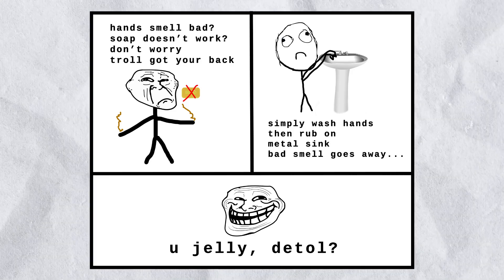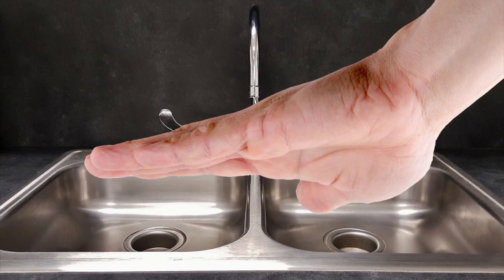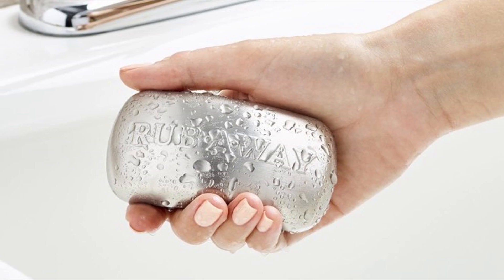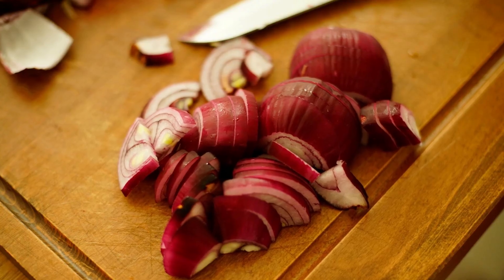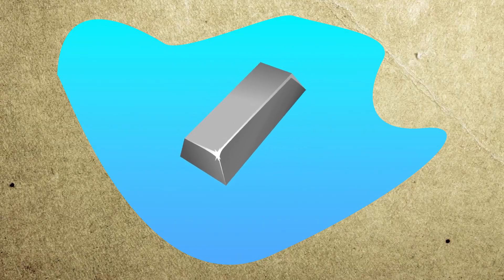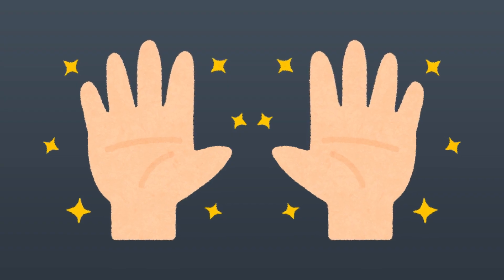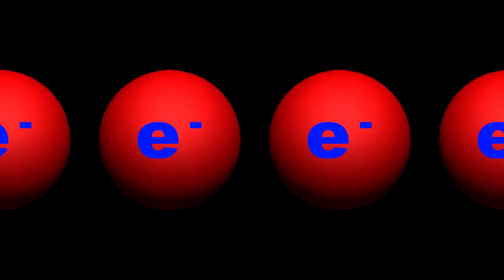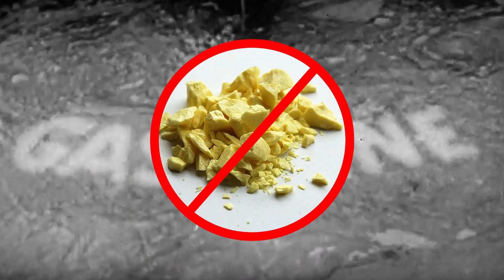why it works 31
scrub hands on aluminum sink to remove bad smells